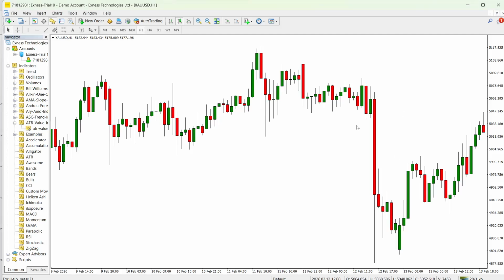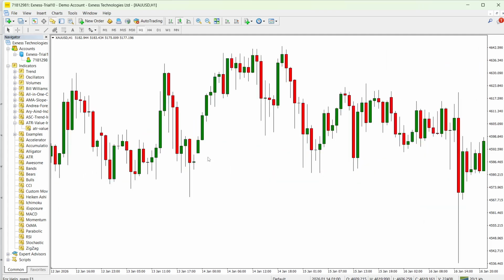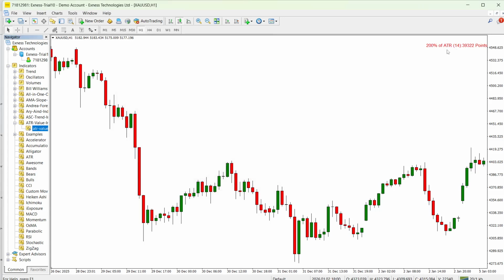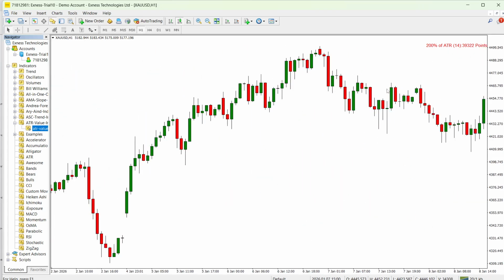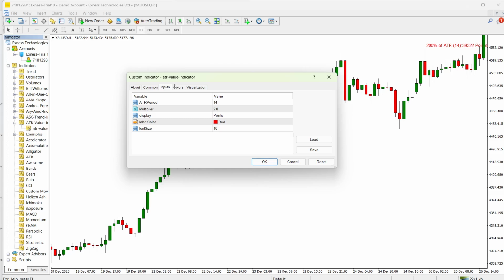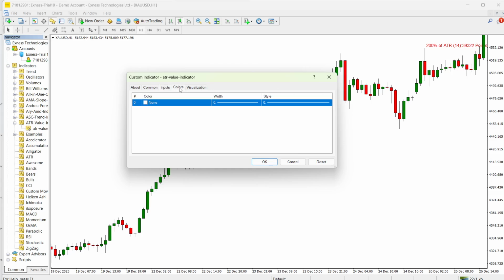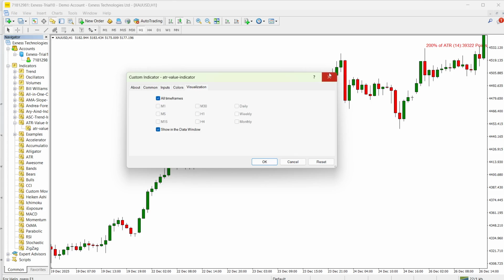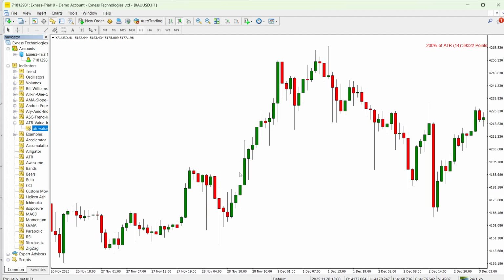ATR Value Indicator for MT4 & MT5 - Simple Volatility Readout for Stops and Targets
The ATR Value Indicator for MT4 and MT5 converts the Average True Range into an easy-to-read numeric display, showing how many points or pips the market is typically moving over a chosen period so you can size stops, targets, and positions around current volatility.

In this video, I show how the value updates as volatility changes, how the ATR period, multiplier, and display settings work, and how you can use this information to build more adaptive, volatility-aware trade management into your own strategies.